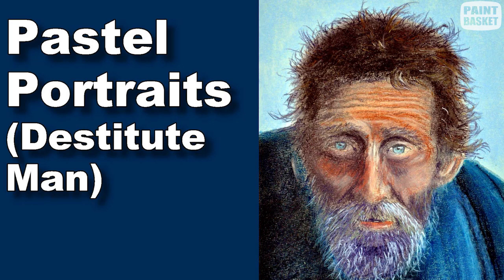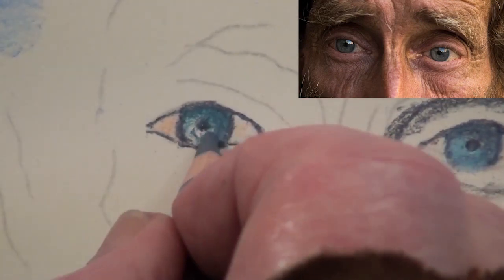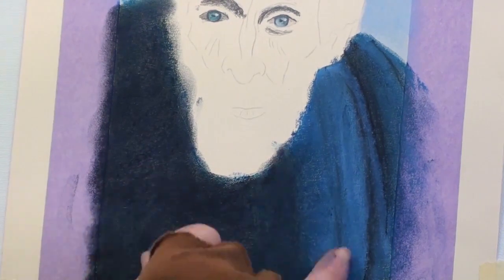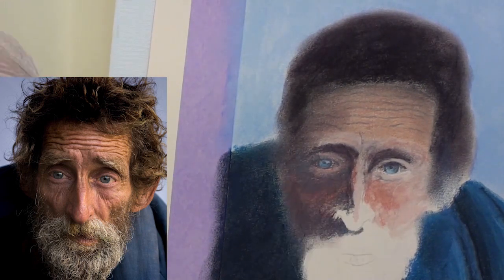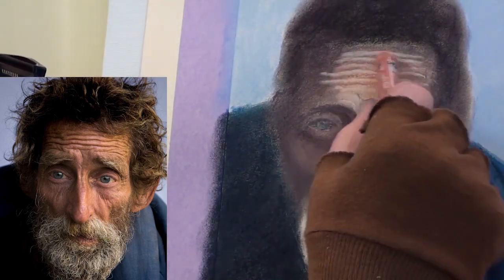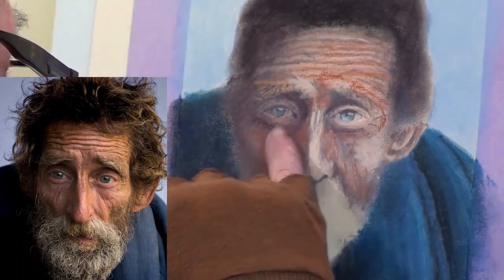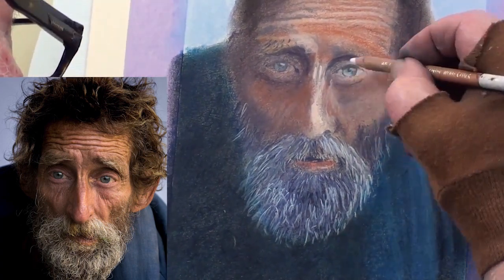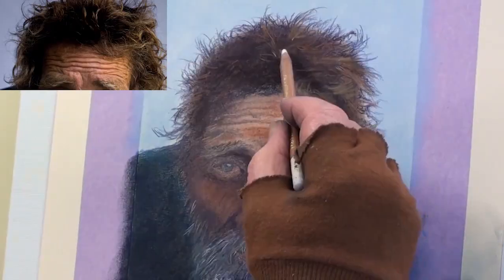how to paint portraits in pastel destitute man time lapse painting tutorial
In this online art class you will learn how to paint a portrait of a homeless man. During the lesson you will learn how to paint hair, how to paint eyes, how to paint beards.